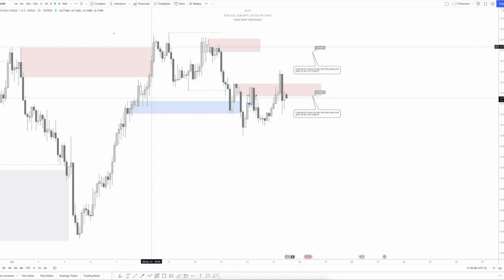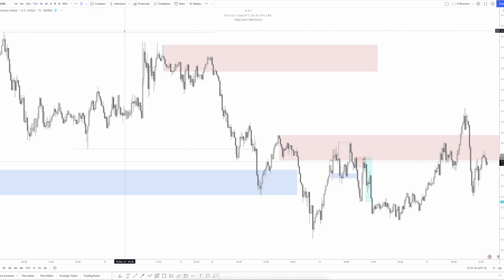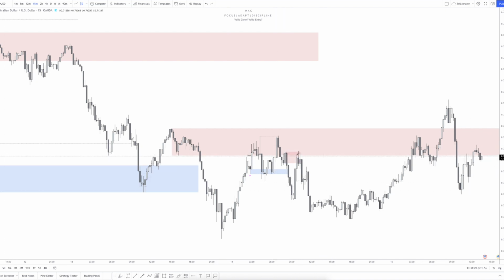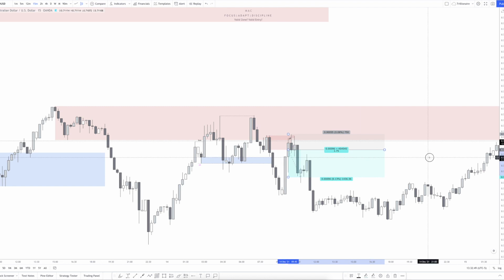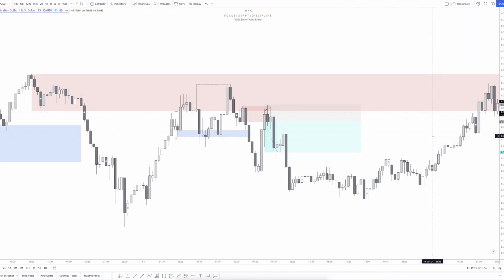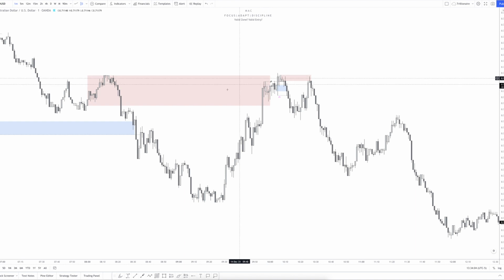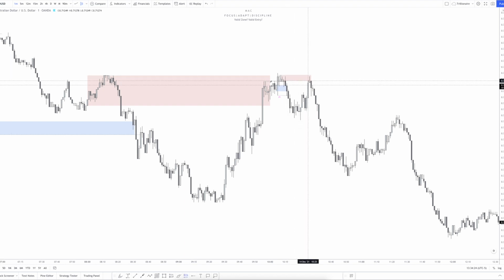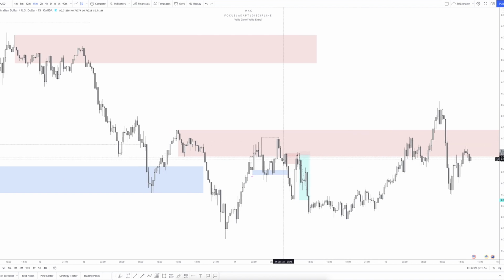My Liquidity Trading Strategy | AUDUSD Breakdown | +13.44%